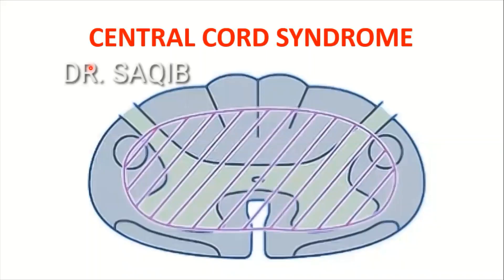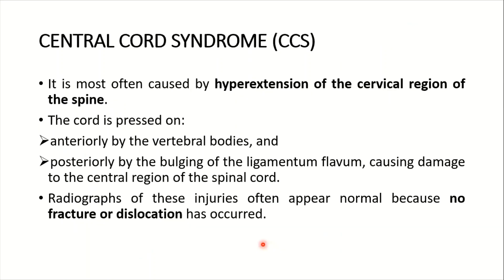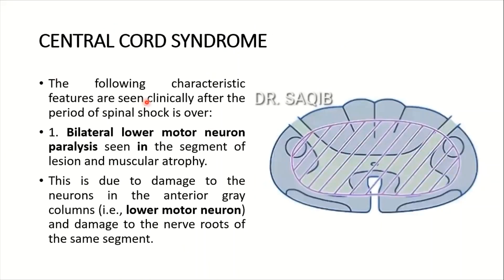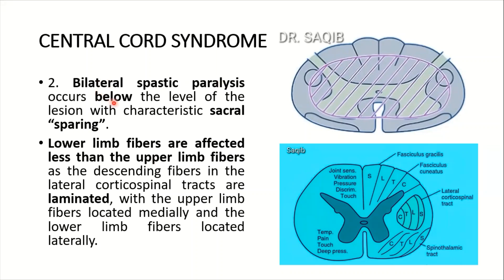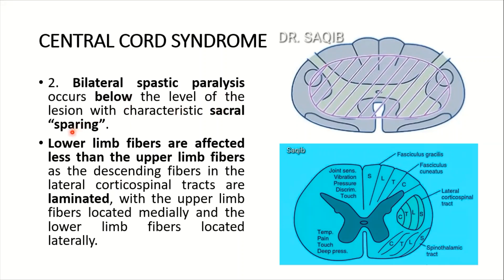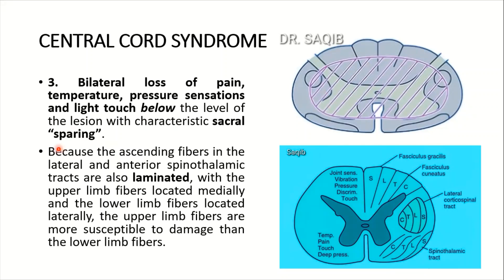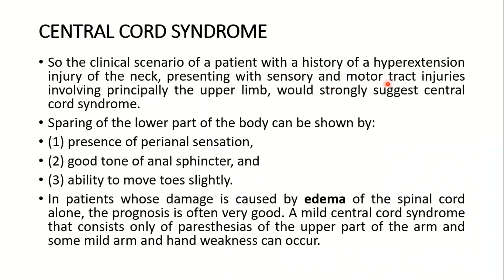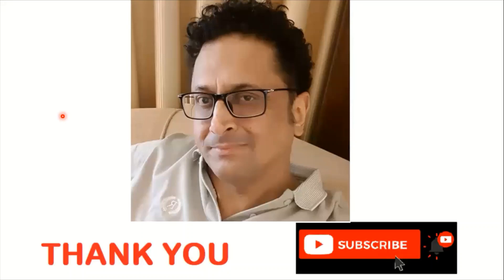Central Cord Syndrome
The video is one of a group of destructive cord syndromes.

It is one of the group of injuries called "Destructive cord syndromes". It is the last of the series, rest of the three are already uploaded.